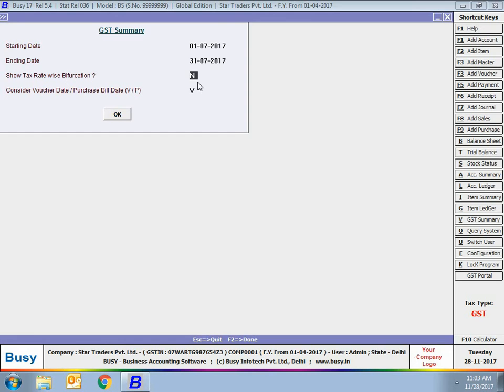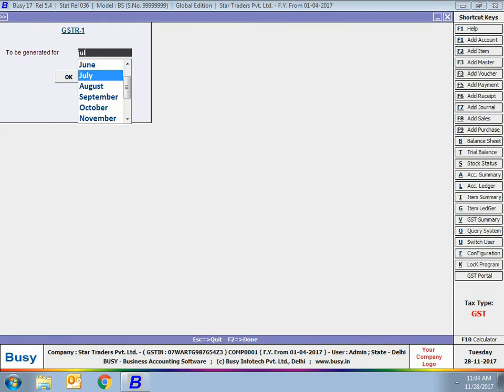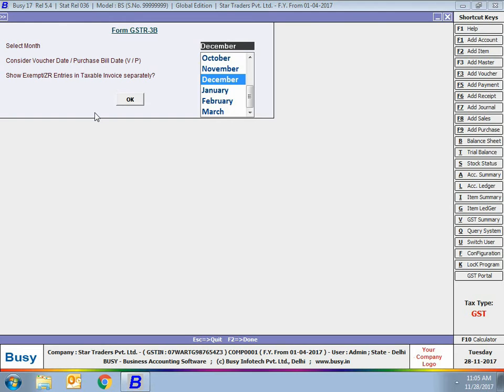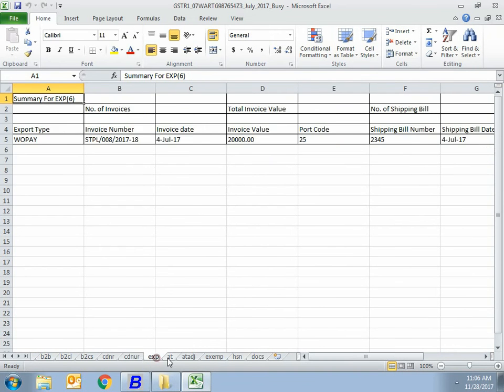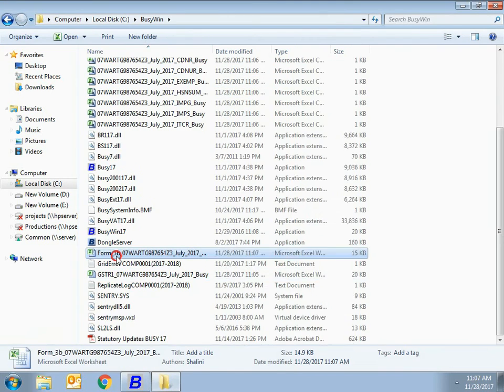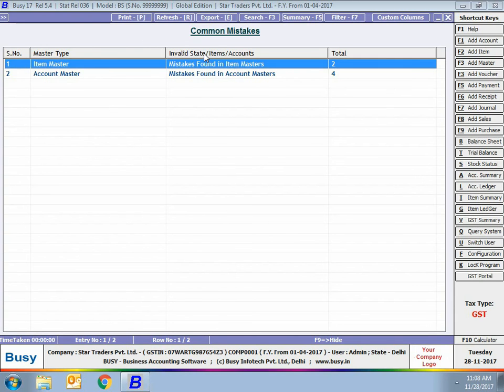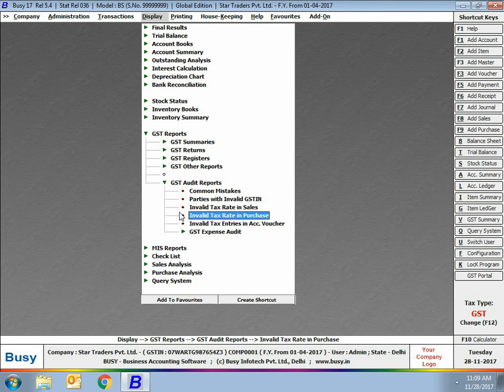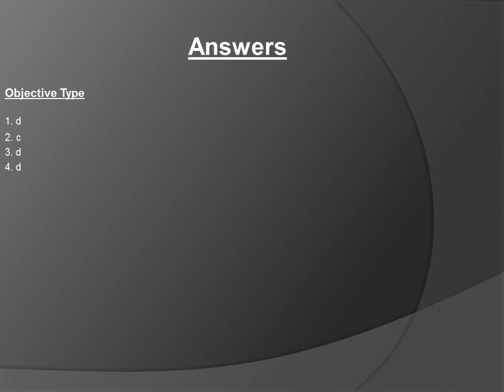GST REPORTS IN BUSY | E-INVOICE | BUSY ACADEMY | KGSS | EXPLAINED | ENGLISH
In this video, you will learn about  GST reports, summaries registers. etc.